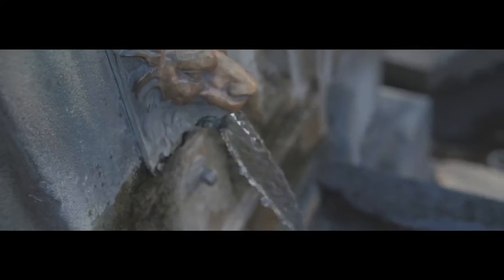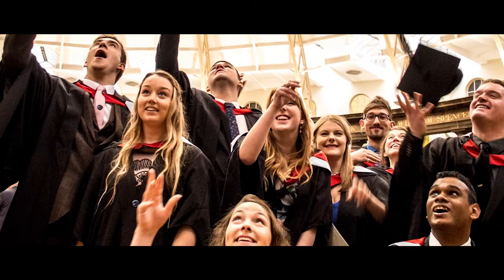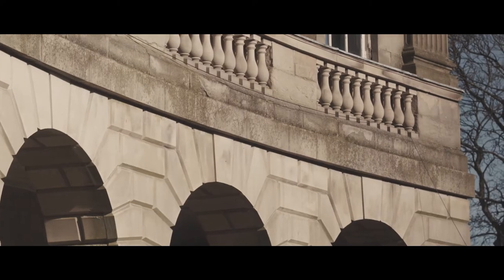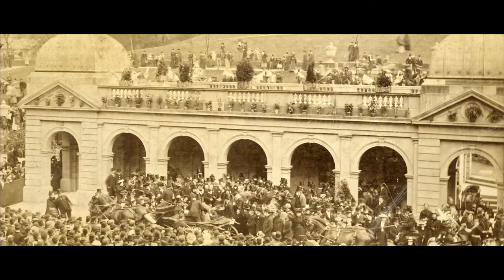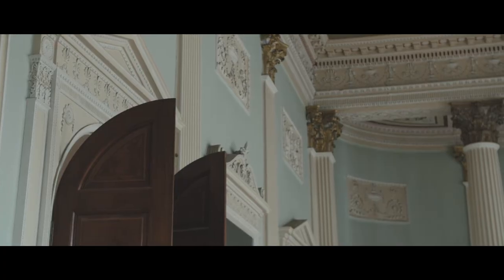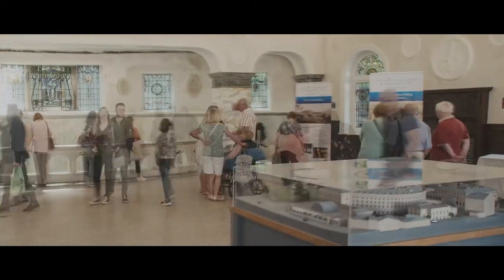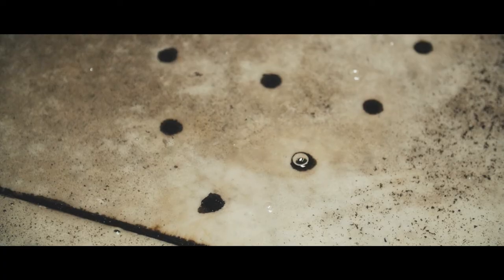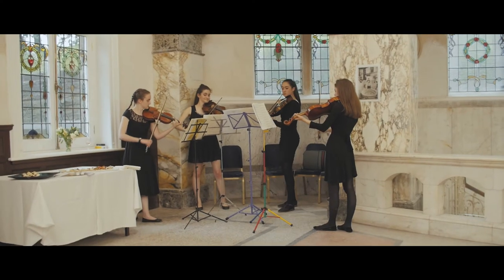Buxton Crescent Heritage Trust 2017